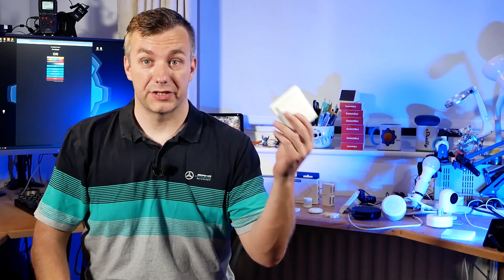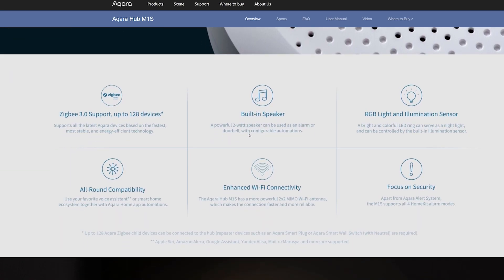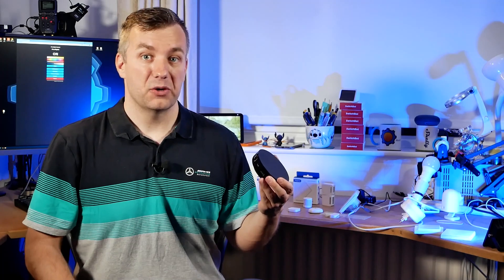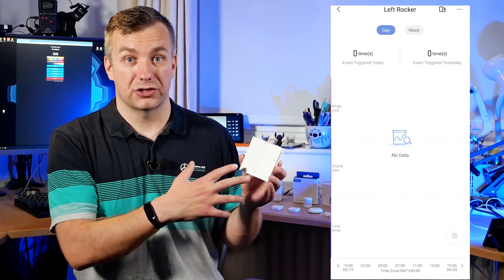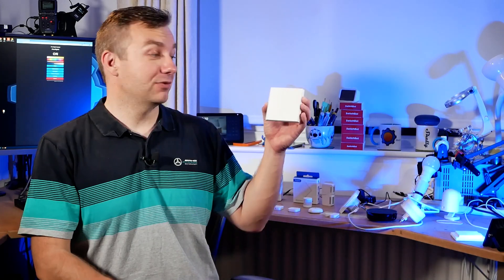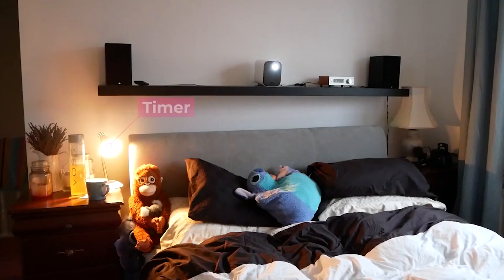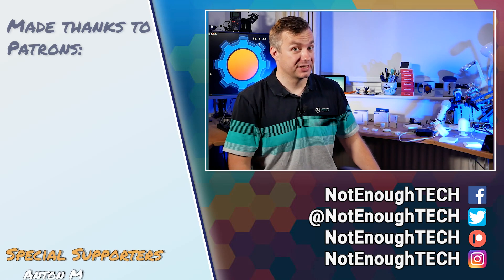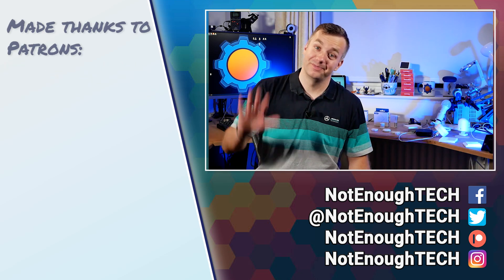The latest ZigBee smart switches from Aqara H1 and their hubs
INFO:
Thanks to Aqara I could test their latest ZigBee smart switches H1 series and their ZigBee hubs to play with!

1:00 Aqara M1S Hub
2:00  Aqara M2 Hub
4:30 Aqara Wireless switch H1
7:05 Aqara Smart Switch H1

Aqara M1S Hub
Aqara M2 Hub
Aqara Wireless switch H1
Aqara Smart Switch H1

Thanks to my July 2021 supporters:
Ron H,

Domingos C, Rasmus Engell H, Nis L, Ha-Dida, Herik A, Daniel G, Leroxy, Nodle, Marta H, Natasha W, Grigory